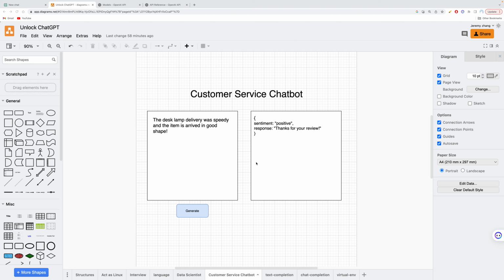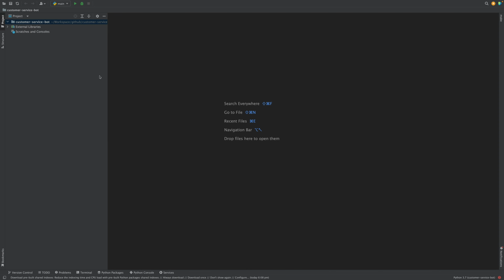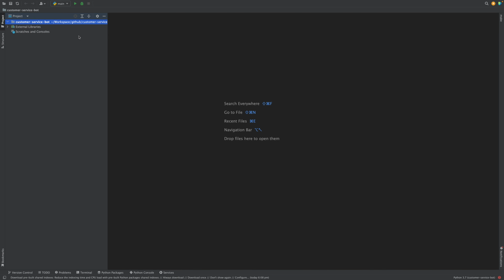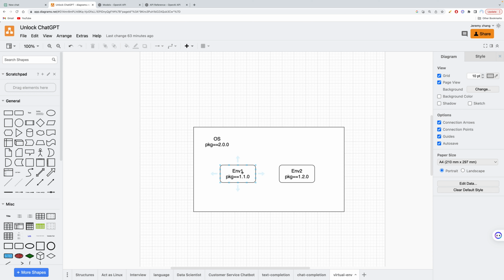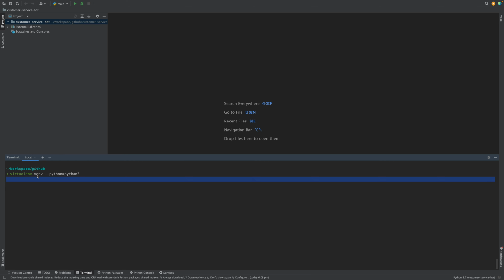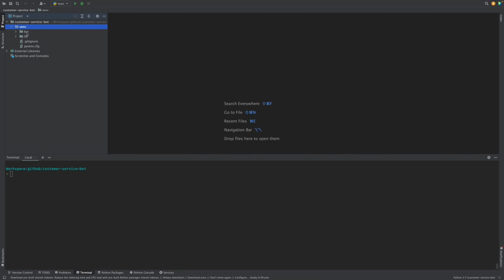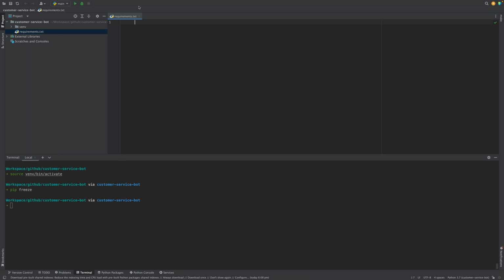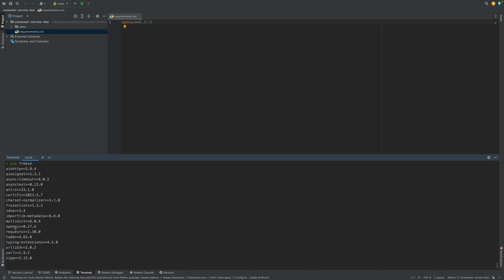Build an Web App with ChatGPT API -- Set Up Environment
Let's build a Web App with ChatGPT API.